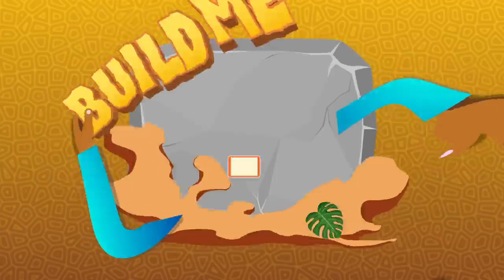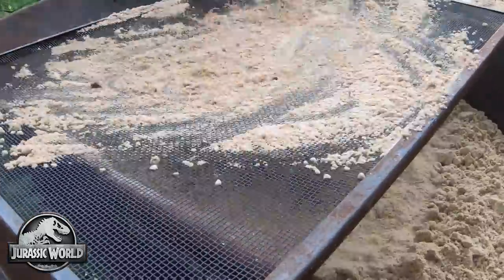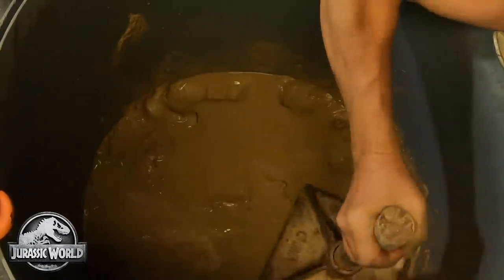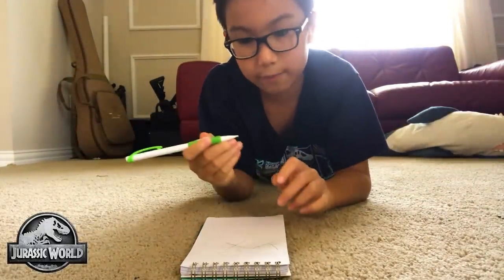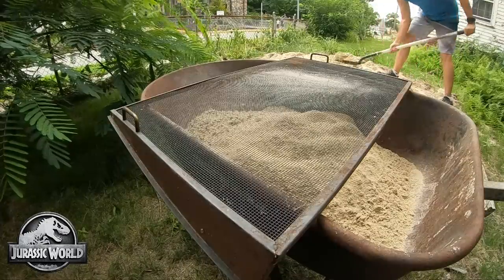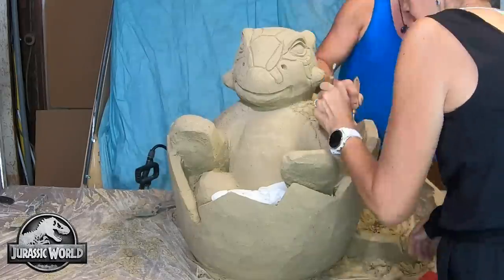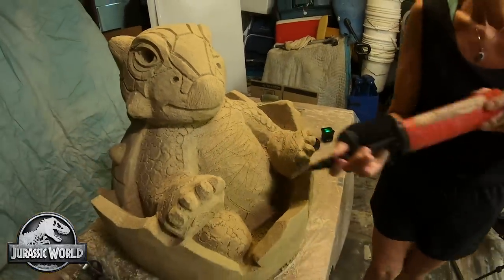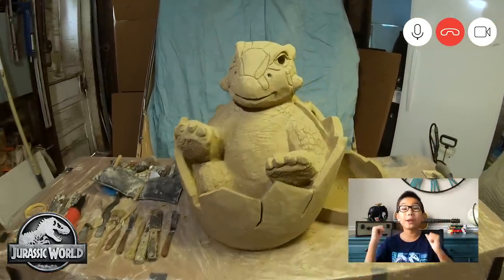PREHISTORIC Sand Sculpture! | JURASSIC WORLD’S BUILD ME THIS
Today's Build - A Dinosaur Sand Sculpture!

Welcome to Jurassic World's Build Me This! The show where Maddox calls up an expert builder, and has them build something completely from his imagination.

→ Credits ←
Sand Sculpture by Sean Fitzpatrick

About Jurassic World: From Universal Pictures and Amblin Entertainment, Jurassic World immerses audiences of all ages in a new era of wonder and thrills where dinosaurs and humankind must learn to coexist. Jurassic World is set against a global backdrop of diverse locations, with a sprawling story grounded in believable science and populated by distinctive dinosaurs, heroic humans, and cunning villains at both ends of the evolutionary spectrum. It is a larger-than-life destination for exploration, discovery, and epic adventure.